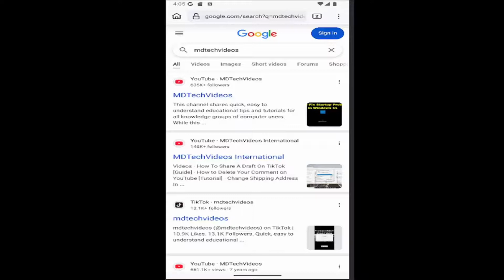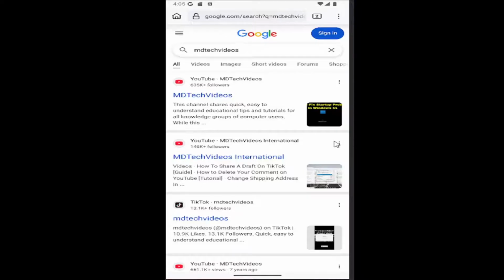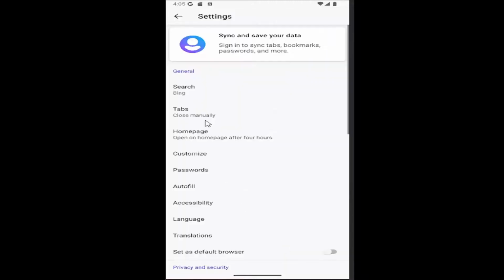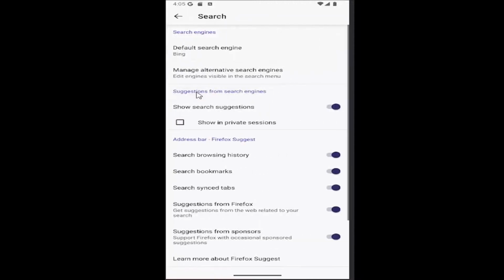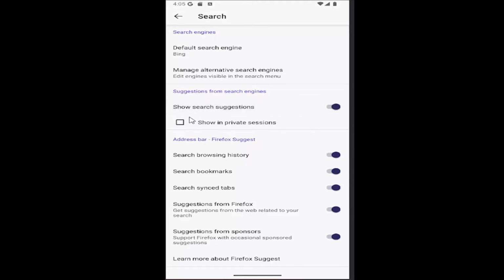How to Enable Search Suggestions on Firefox Mobile Browser [Guide]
Looking to see search suggestions as you type in Firefox Mobile? This guide covers how to enable search predictions, helping you find information faster with real-time suggestions. Firefox allows users to customize search settings, making it easier to get relevant results without typing full queries. Follow this walkthrough to activate search suggestions and improve your browsing efficiency.

Issues addressed in this tutorial:
Firefox search suggestions
how to remove search suggestions on Mozilla Firefox
Firefox suggestions in address bar
Firefox suggestions turn off
Firefox disable search suggestions
how to remove suggestions from Firefox search bar
Firefox enable search bar
use Firefox search engine
Firefox mobile delete search suggestion
how to get rid of search suggestions on Firefox
turn off Firefox search suggestions